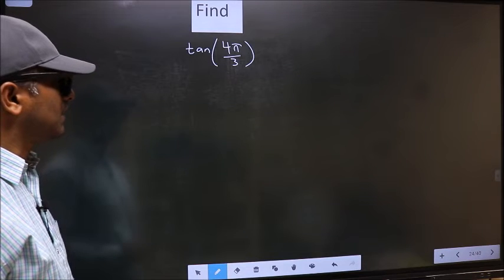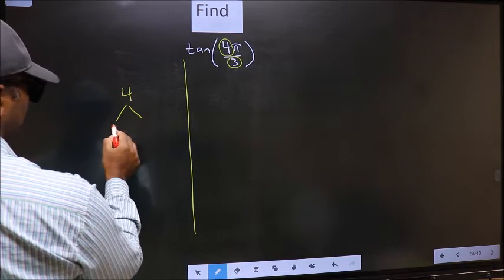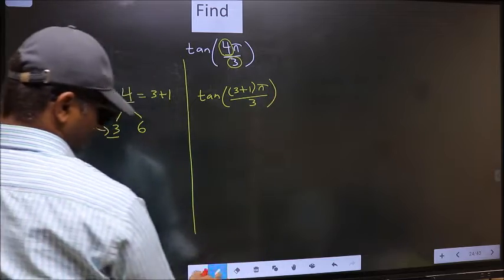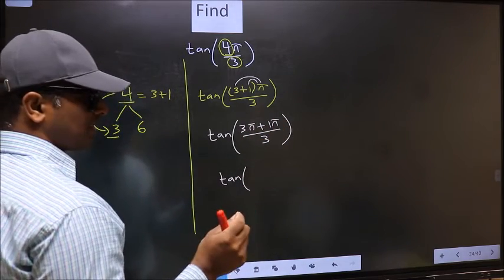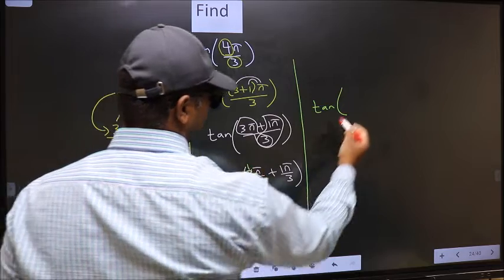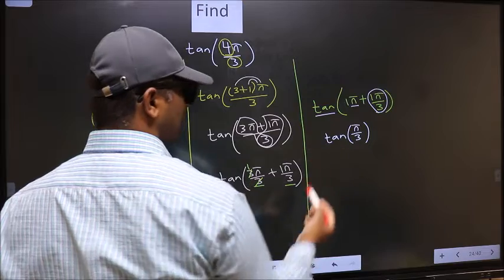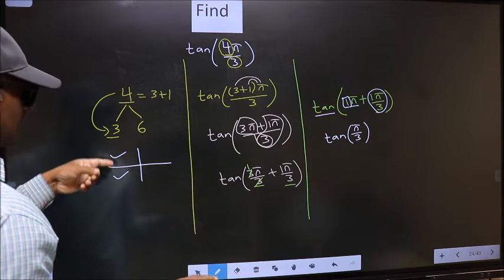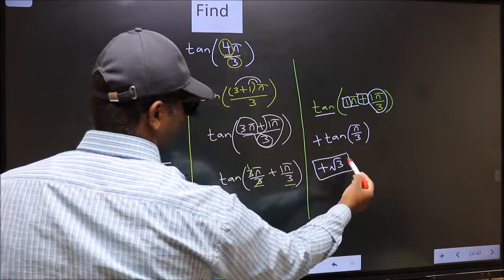Find trigonometry angle tan⁡(4π/3) = ?